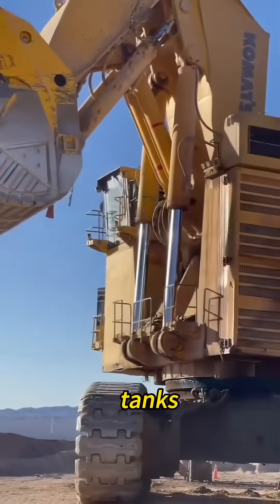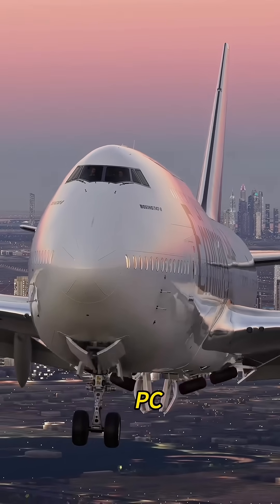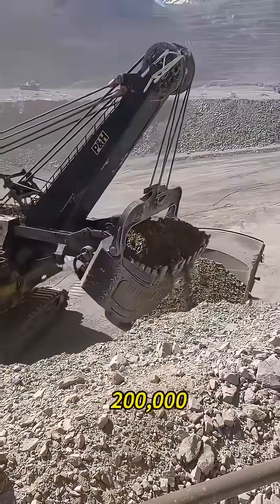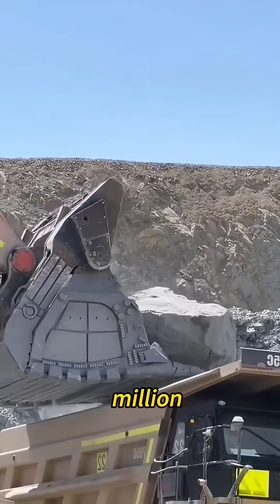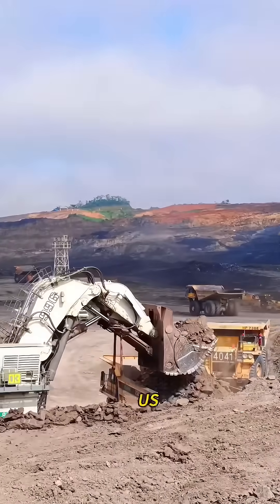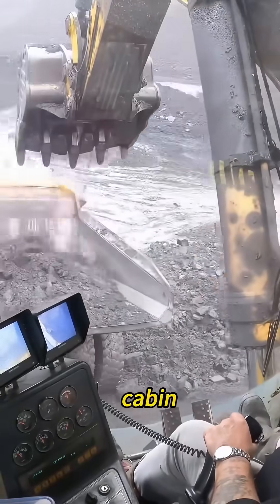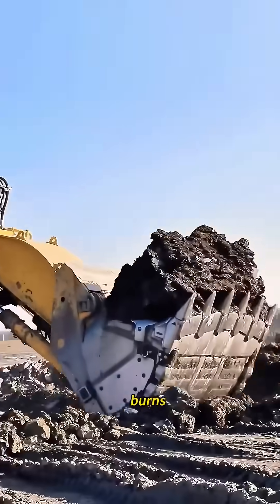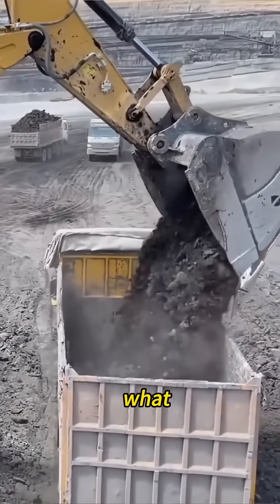Komatsu PC9000: The Monster Excavator You Need to See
🏗️ From engineering excellence to raw performance, the Komatsu PC9000 proves why size and precision can go hand in hand.